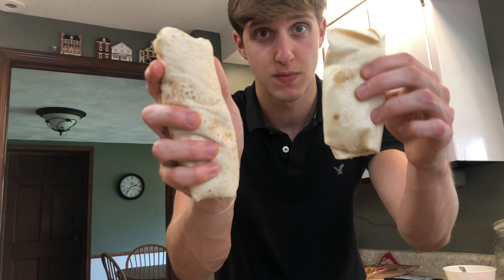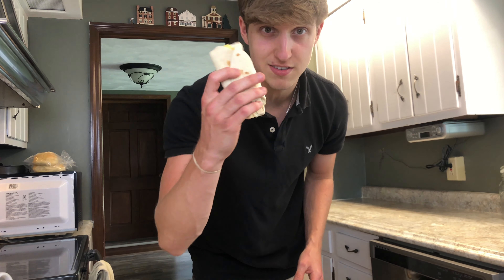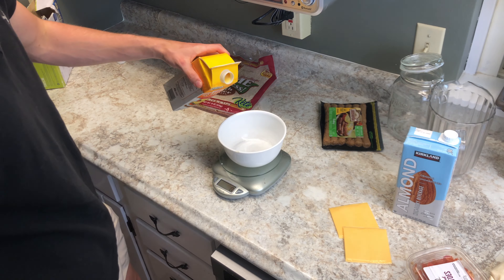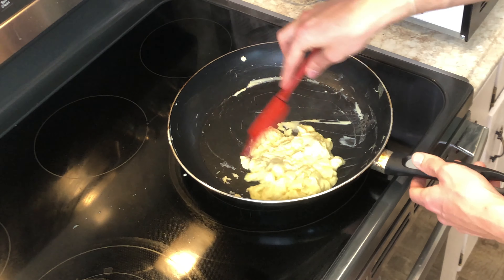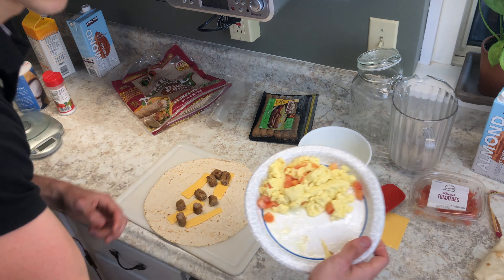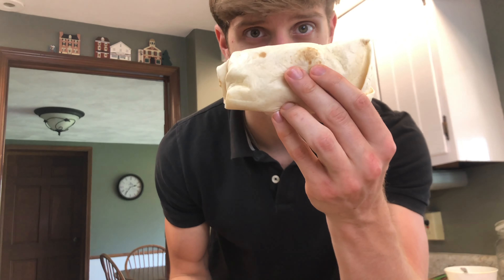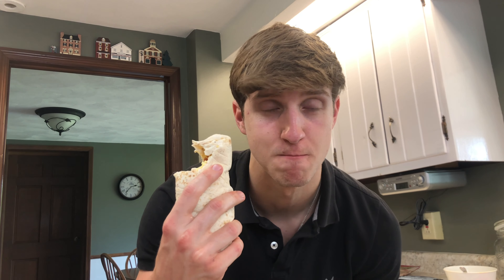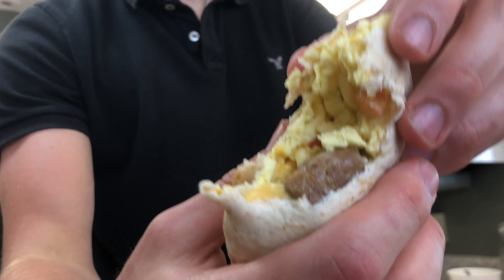PERFECTING MCDONALDS BURRITO (WAYY HIGHER VOLUME)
Hey Orion fam, this sausage burrito recreation has to be one of my top recipes ever. It is extremely filling, very low calorie, and tastes absolutely amazing. McDonald's has been cheating you guys and trying to make you fat for far too long. I am here to put an end to it. Try our low calorie, healthy, and high protein version of McDonald's sausage egg and cheese burrito.